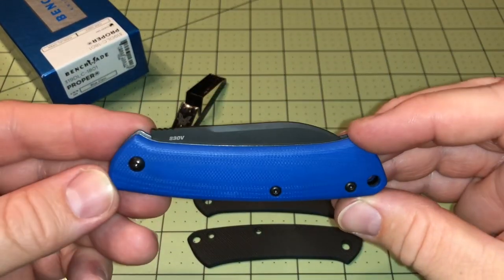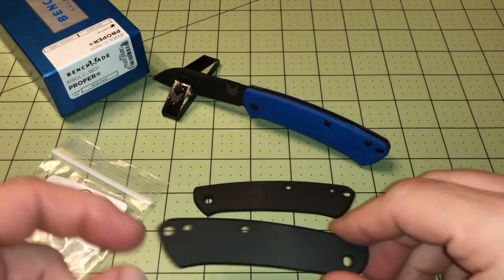Limited Edition Benchmade Proper Scale Swap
***disassembly will possibly void lifesharp warranty***

Swapping out the handles/scales on this Benchmade Proper 319DLC-1801 Limited Edition. Putting on a set of Rogue Bladeworks Black G10 scales.

Rogue Bladeworks Etsy